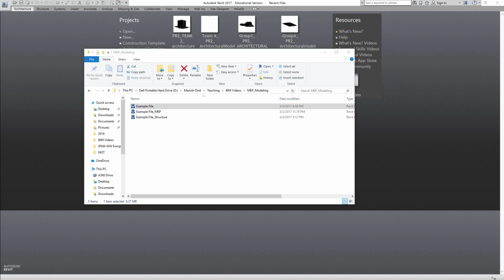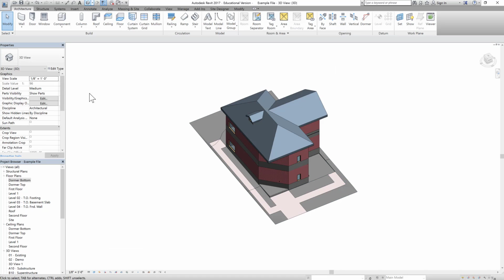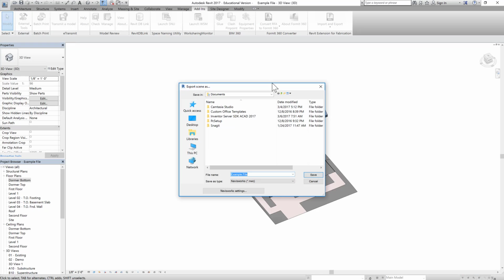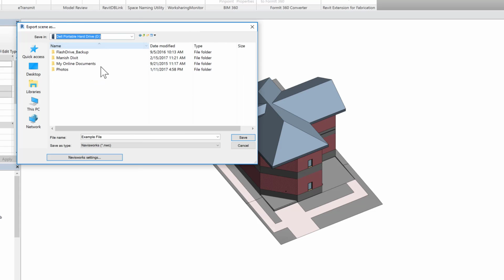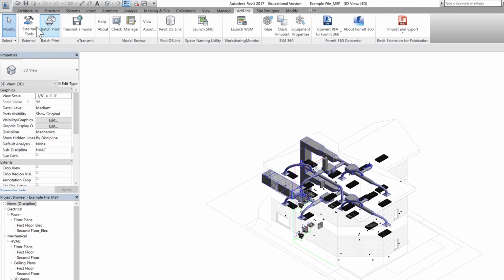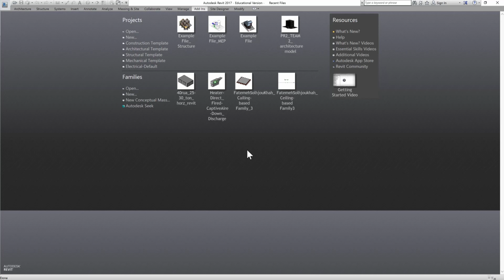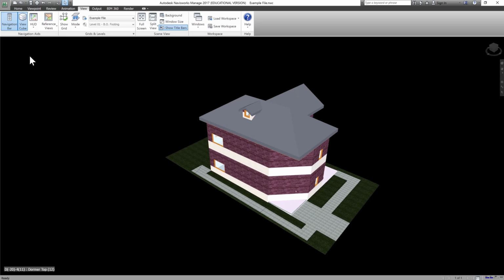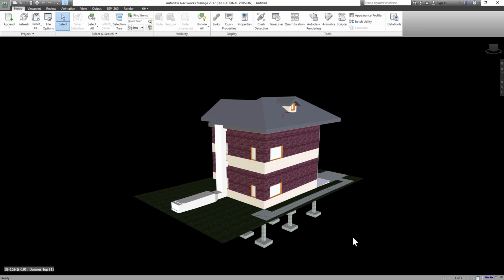Navisworks Tutorial 1: Beginner: Exporting and Appending Revit Models to Navisworks